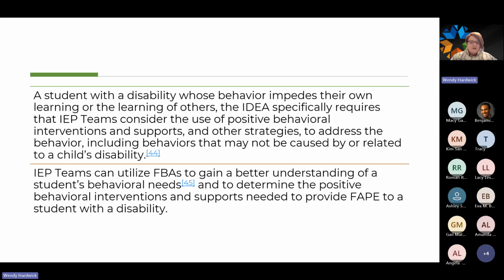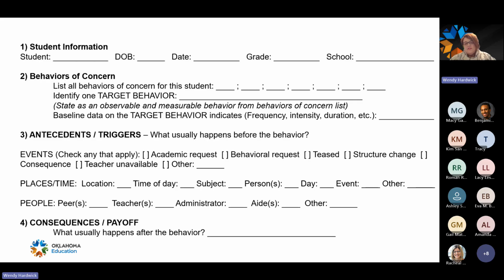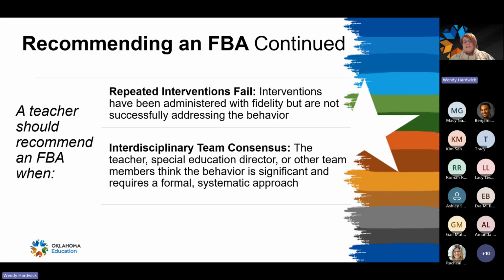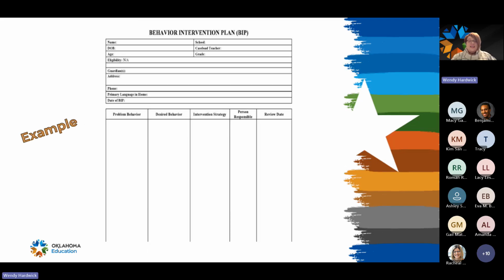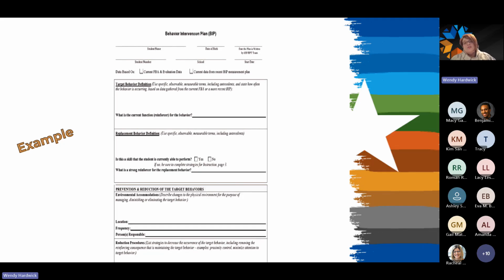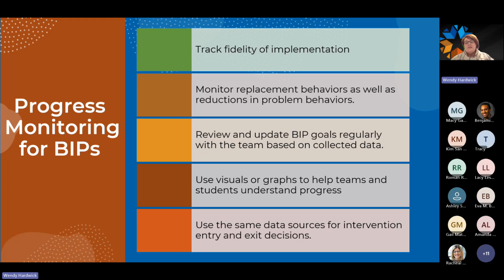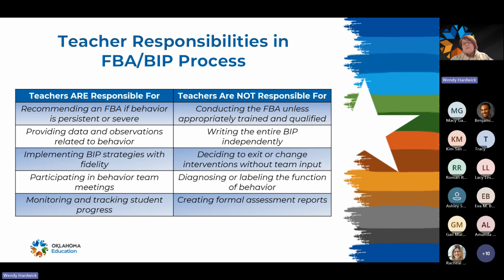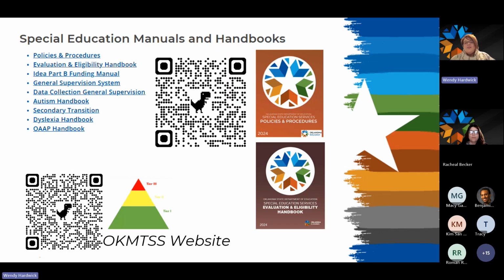What is a Behavior Intervention Plan? | SPARK Community Of Practice | 2/24/2026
Presenter: Wendy Hardwick
Topic: What is a BIP?